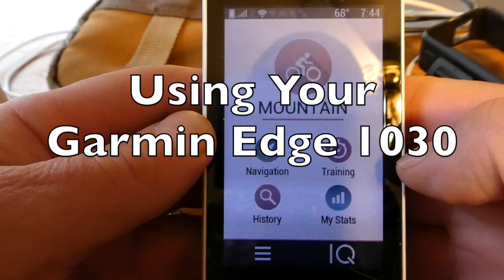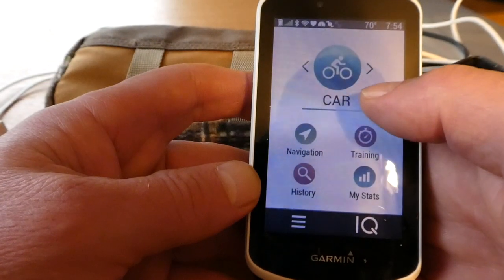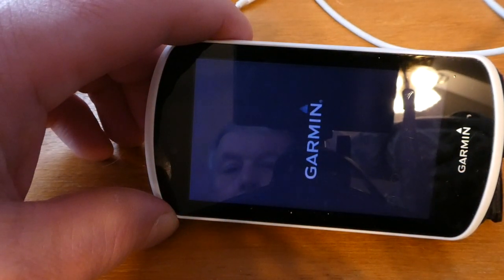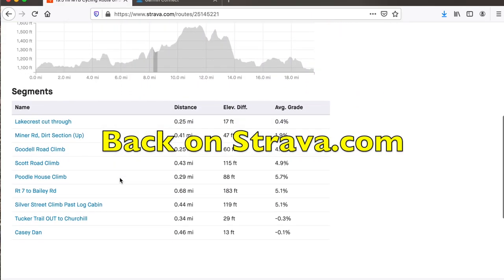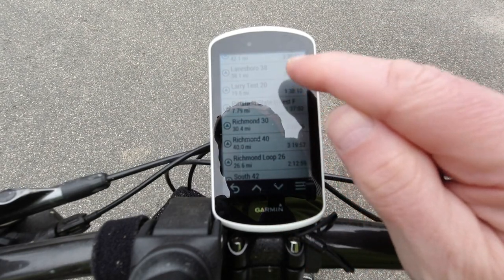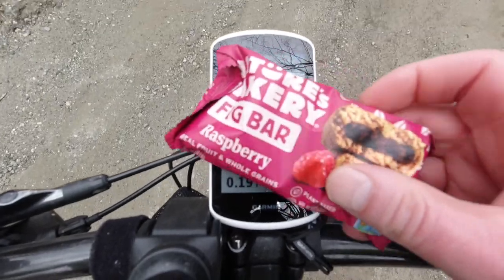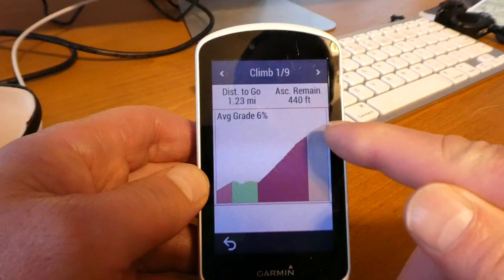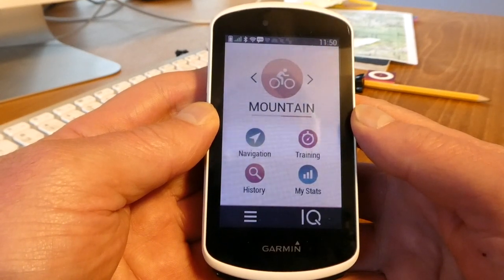Long and Detailed Garmin Edge 1030 Setup and Usage Instructions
Garmin currently has the very expensive Edge 1030 on sale for $399.

I found out the 1030 does NOT come with maps that support automobile navigation, however, you can download free ones but it is a little difficult.  See this video and its' video description for the details